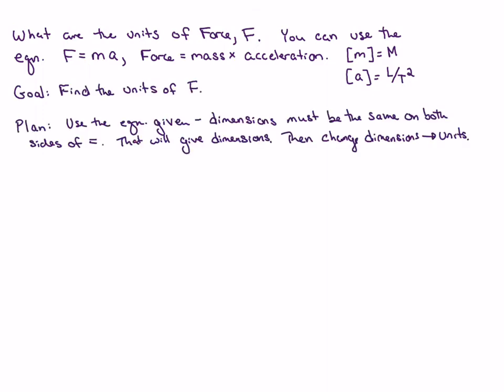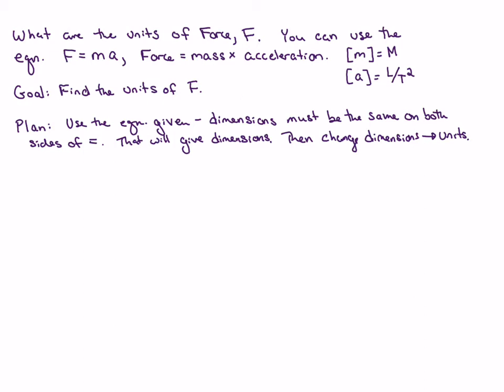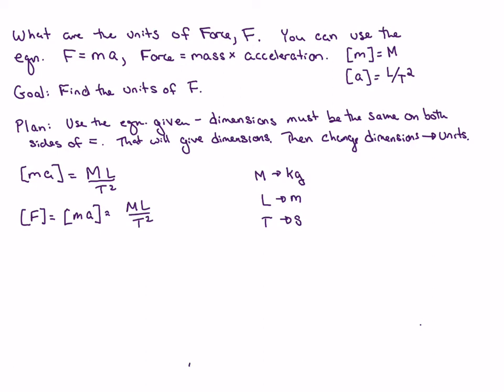Dimensional analysis 2